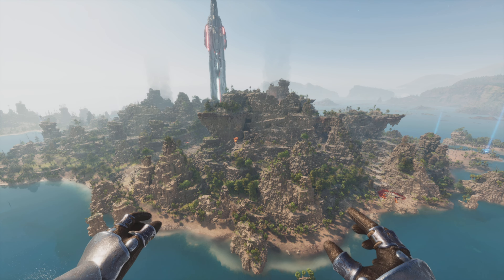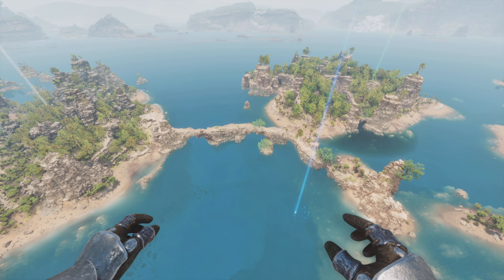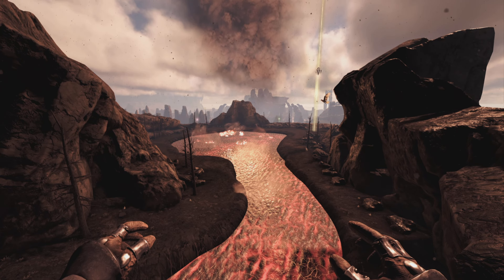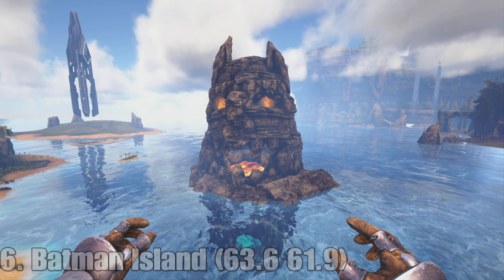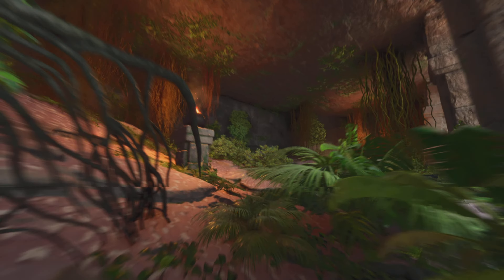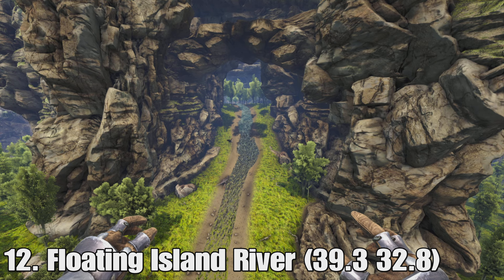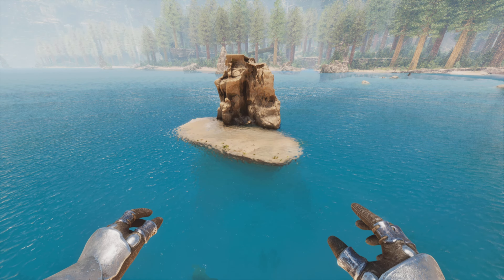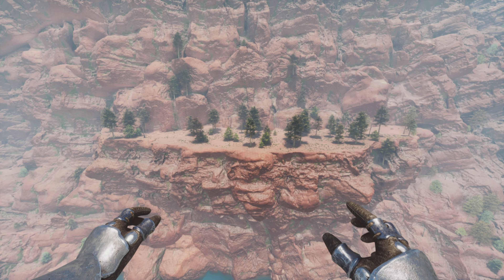17 New Map Changes In The Center Ascended!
17 new map changes in the center ascended compared to Ark survival evolved

—— Socials ——

—— Music ——

♪ You're Not Wrong - roljui